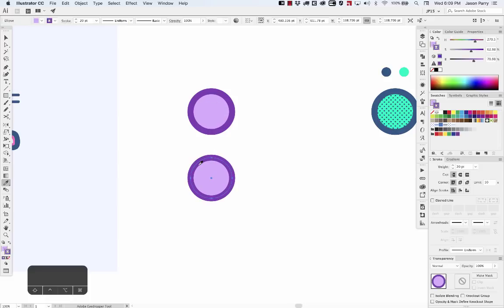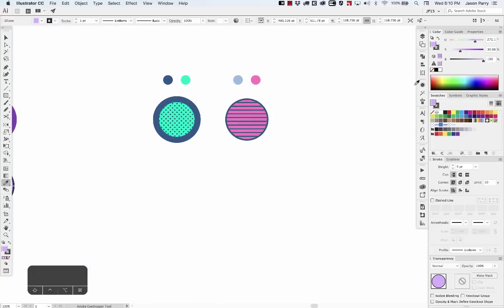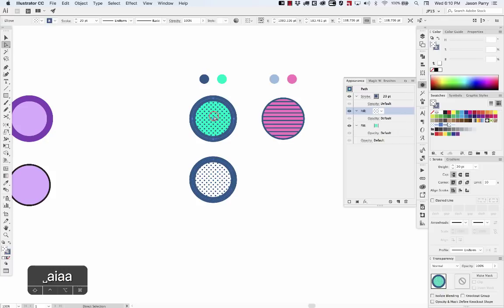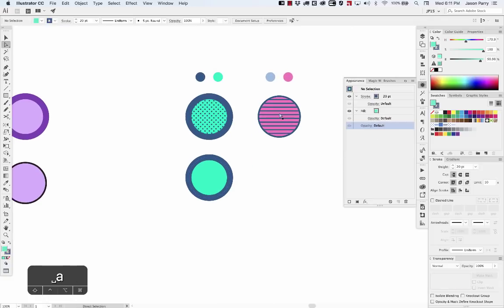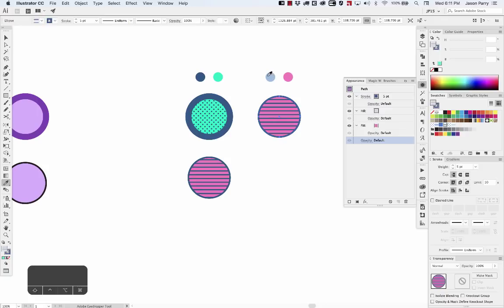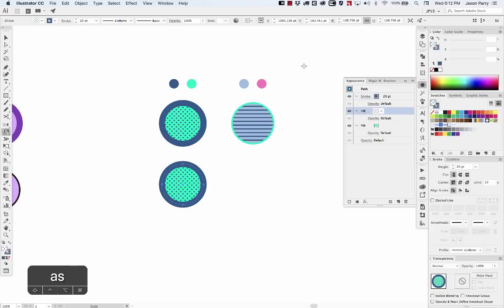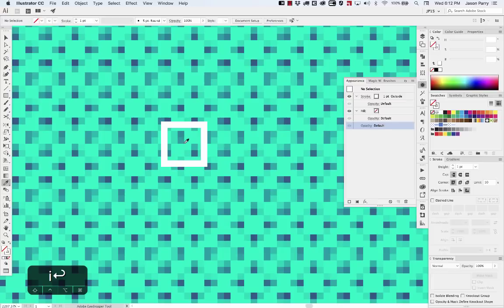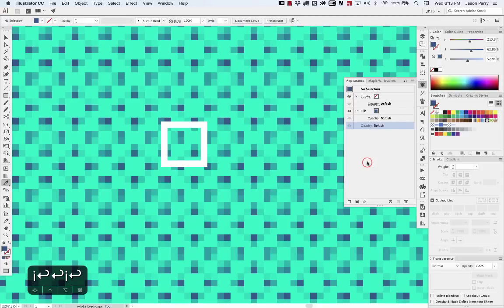Illustrator Eyedropper Tool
How to use the eyedropper tool like it was meant to be used.

Did you know you can hold option (⌥) and click to apply the current appearance, including multiple fills & strokes?